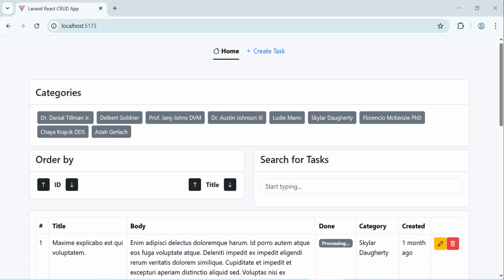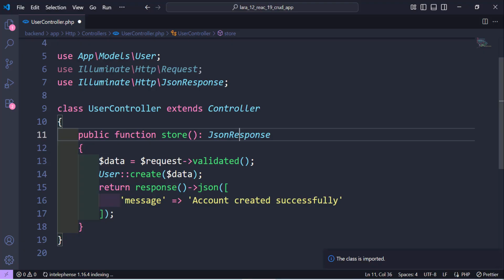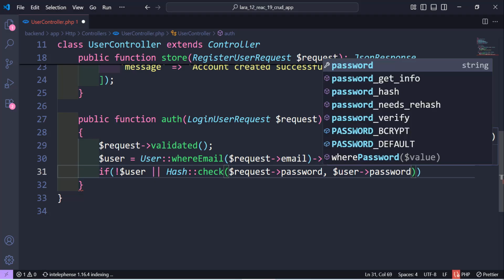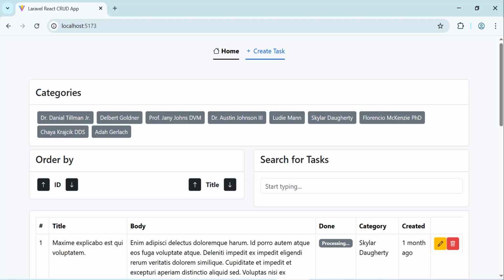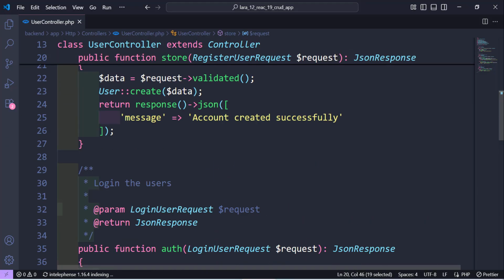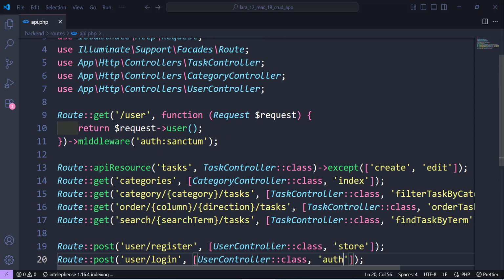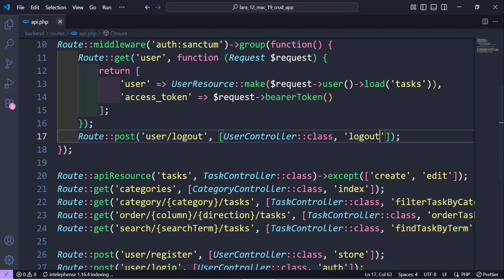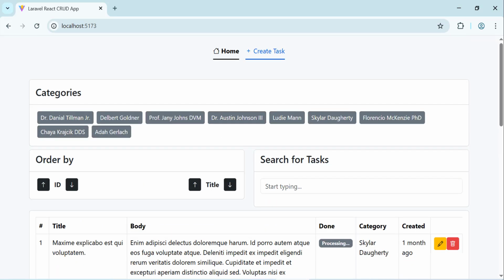Full Stack CRUD App with Laravel 12 & React 19 | Part 19 (Backend (Registration & Login))